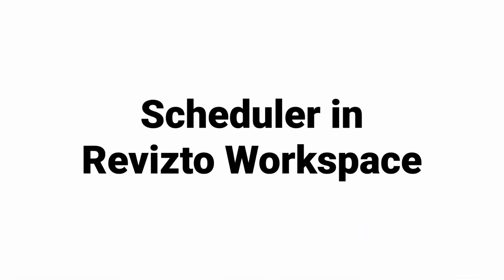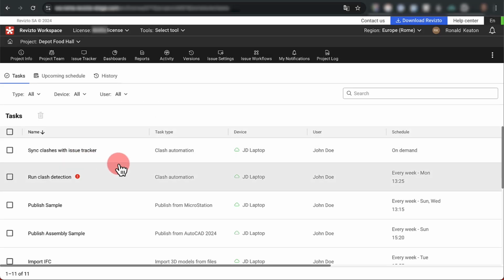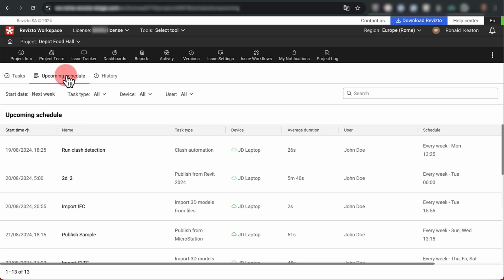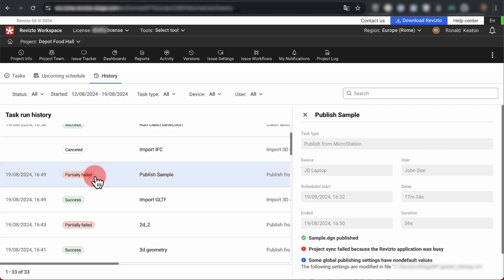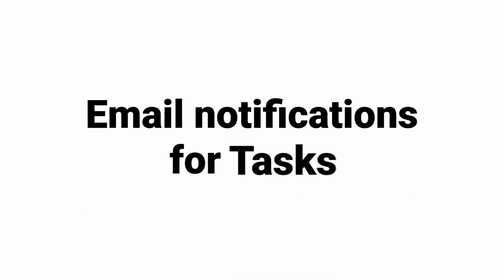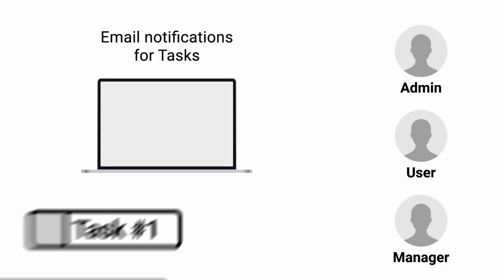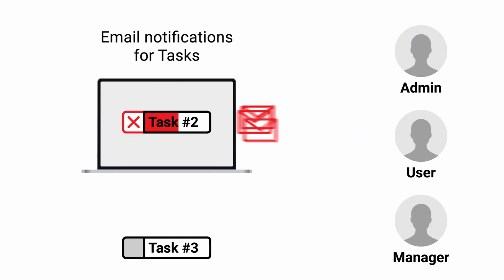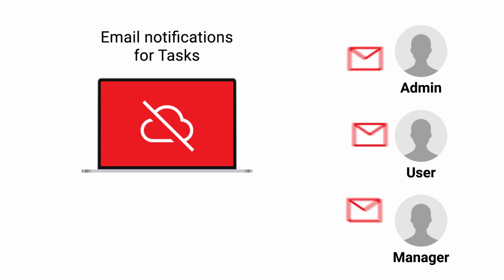Revizto 5.15: The Brand New Scheduler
We're excited to introduce Revizto 5.15, the latest update to our integrated collaboration platform. This release presents a major overhaul of the Scheduler, which now offers advanced options for task management, clash detection, automation scheduling, and much more.

- Schedule clash detection automation alongside other task types
- Enjoy enhanced compatibility supporting publishing from a wide range of tools
- View and manage all scheduled tasks directly in the Revizto Workspace
- Configure email notifications for task completions, failures, and system alerts
- Import and export scheduler tasks for easy transfer and duplication
- Tailor tasks’ execution to your specific needs with advanced scheduling
- Access all-time history at any time

Additionally, this update supports the latest versions of Revit, Navisworks, AutoCAD, Civil 3D, and more, ensuring your tools are always up-to-date and fully compatible with Revizto. Watch the 5.15 release video to see these new features in action.